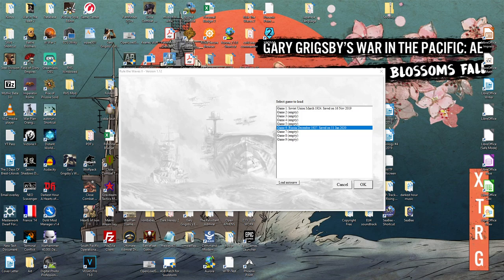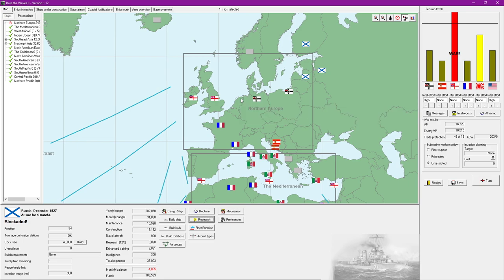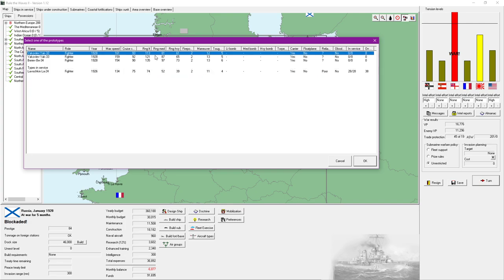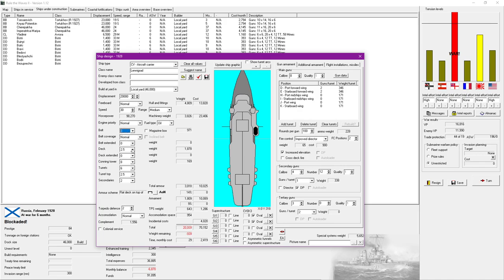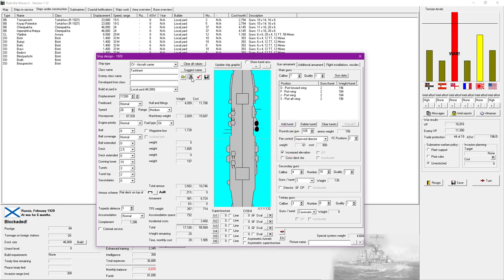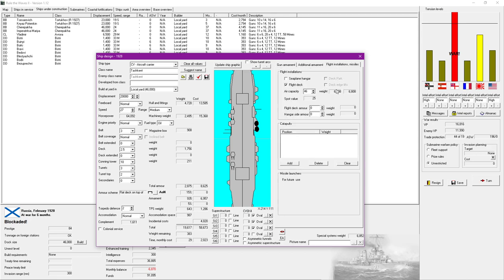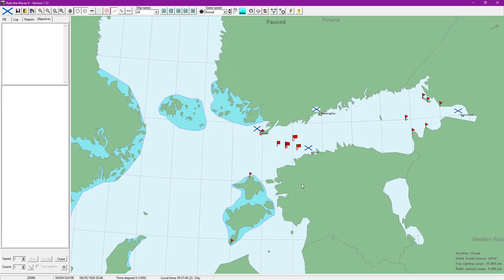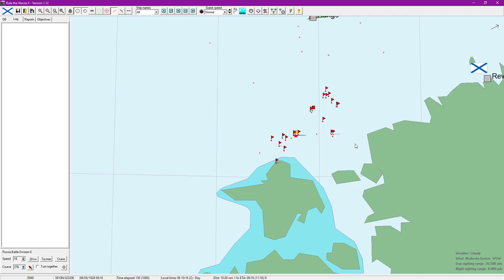Rule the Waves 2 | Russian Succession Series - 35 - Something wrong with our bloody carriers today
Let's play Rule the Waves 2 as Russia, in a succession series with 4-year terms.

RULE THE WAVES II Rule the Waves II is the sequel to our successful game of ship design and naval battles, Rule the Waves. Whereas Rule the Waves ended by 1925, Rule The Waves II covers the entire time period from 1900 to 1955, including aircraft and aircraft carriers. Ownership of Rule the Waves is not required to be able to play Rule the Waves II. Rule the Waves II places you in the role of 'Grand Admiral' of a navy during the first half of the 20th Century. The game is centered on designing ships and fighting naval battles, but politics, economic and foreign policy decisions will be necessary as the Player guides their navy's deployment, construction and operations during a period of great technological innovation and political tensions. Rule the Waves is modeled on the period up to the end of the second world war, but is not intended to precisely recreate history. Rather RTW2 gives the Player the tools to lead a navy during the era when 'steam and iron' dominated the high seas.

Patrons:
Aleksandar Pasquini
Angerburger
Brett Bayley
David Horkoff
deepicduck
George Kilgore
Gregory VanHouten
Iceycrome
James Lindsay
Torigrimmer
lord_luba
Luiz Guimaraes
Paul Sanders
Raphael
Ricky Blinson
sam
talon1de
The Forgotten
Sturmgurkan
Jambo
Imperator Thrawn
Ski2848
Matthew T Sbonik